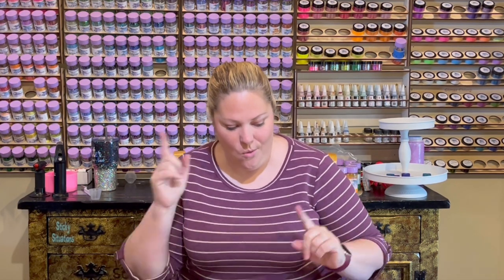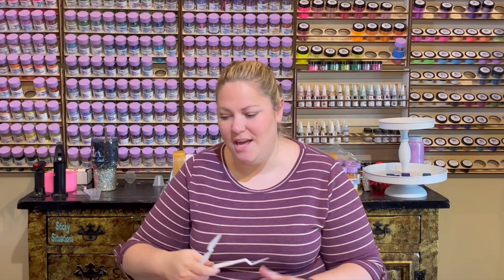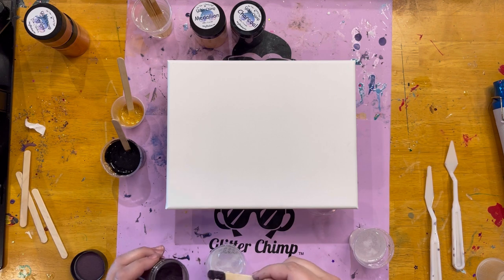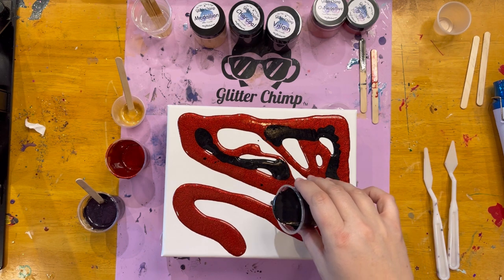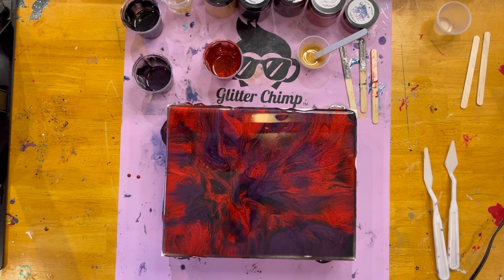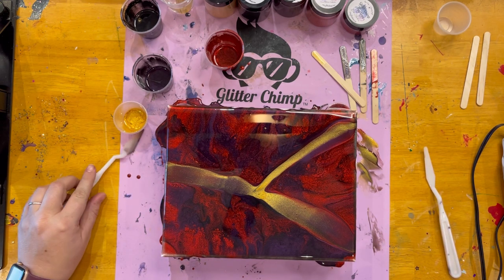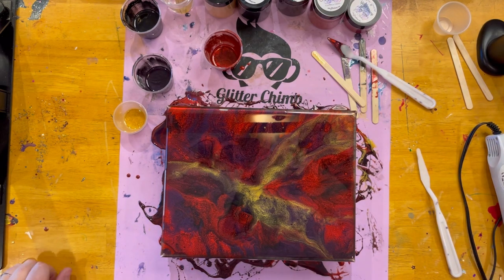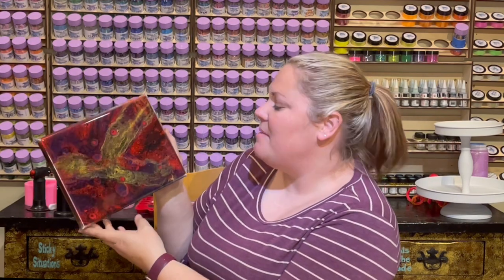Easy Resin Pour on Canvas - Crafting With COVID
For those of you who have canvas laying around; this is the craft for you!  I have so many different canvases throughout my house.  I have been waiting to do this project for years but just never had the time.  Test positive for COVID and you have all the time in the world for the next 10 days.